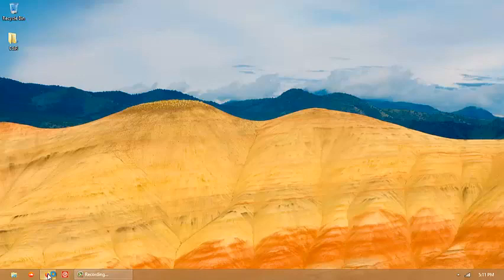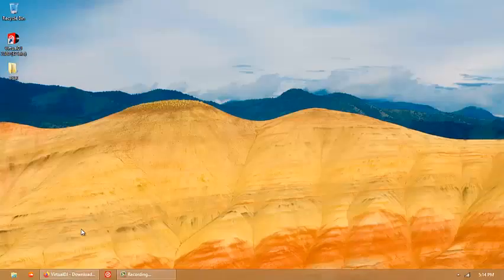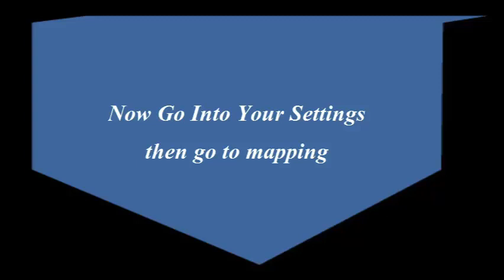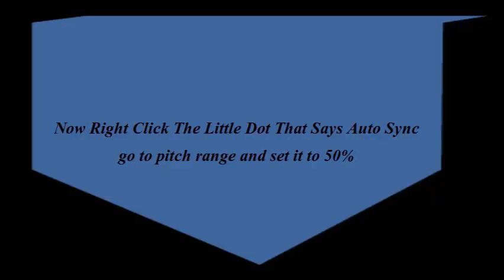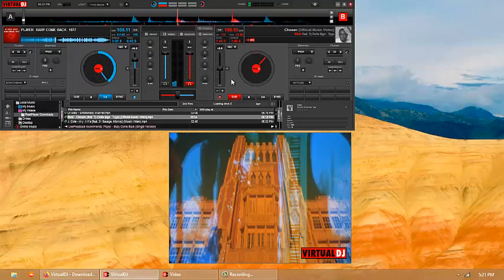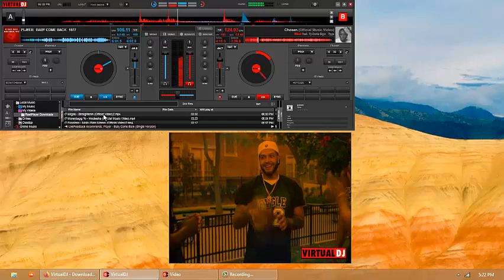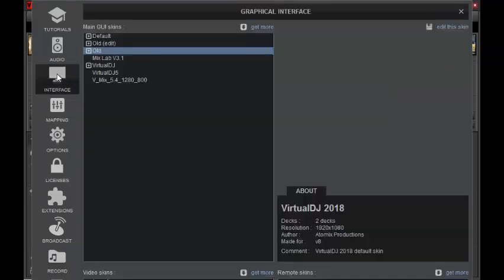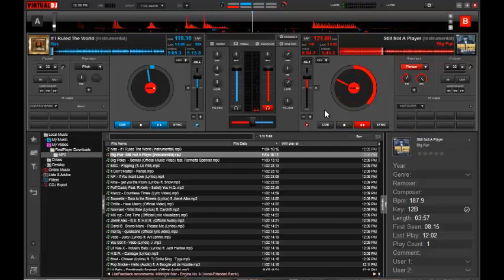Dj Kojiro a k a Tiggaz Presents How To Chop N Screw Using Virtual Dj Lets Get It Done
Me Teaching U How Chop N Screw Using Virtual Dj
just follow my steps i promise its not hard to learn and master just like i did...lets get it!